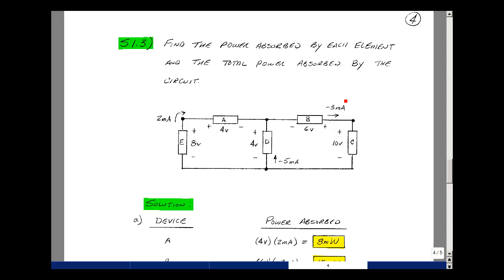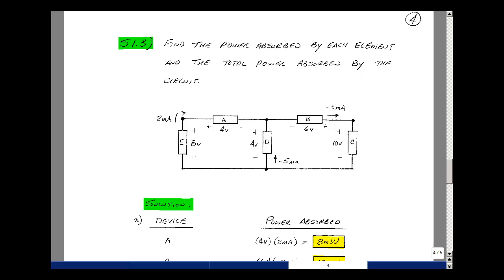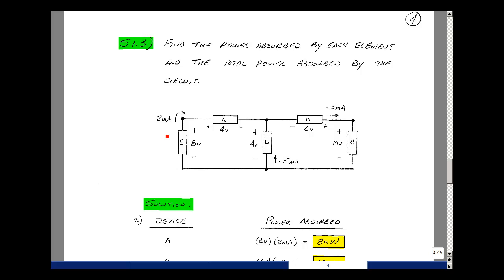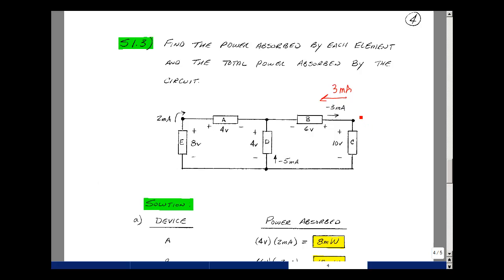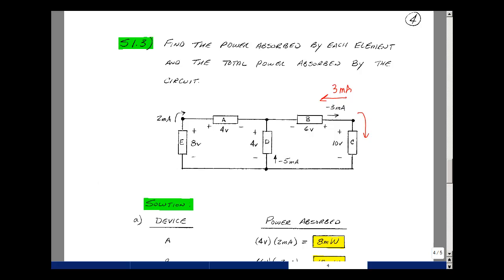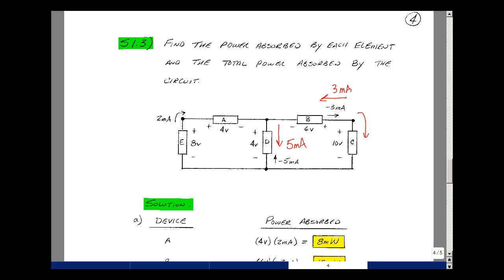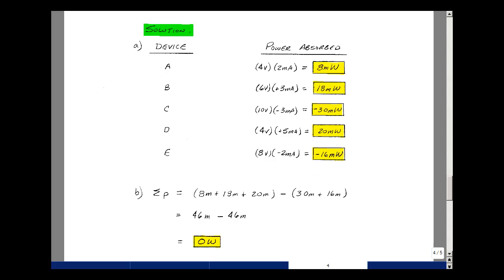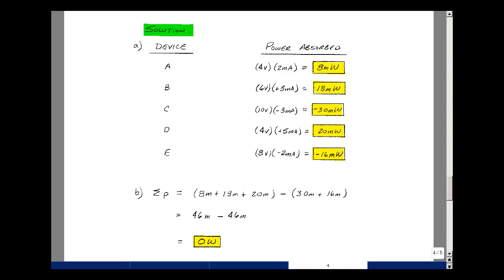ECE201msu: Chapter 1 - Supplemental Prob. S1.3